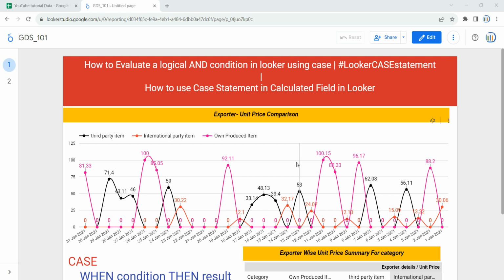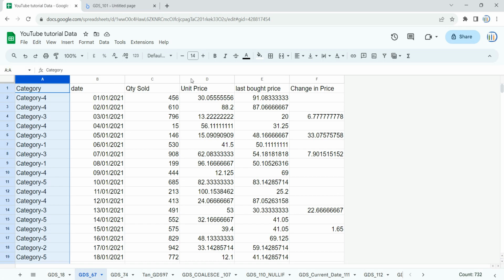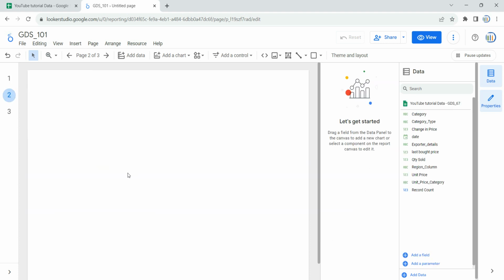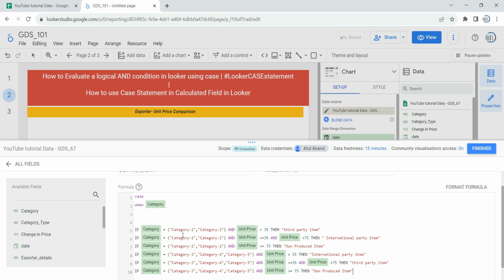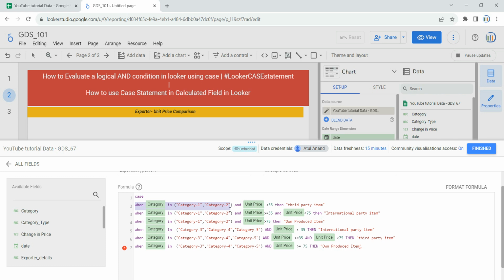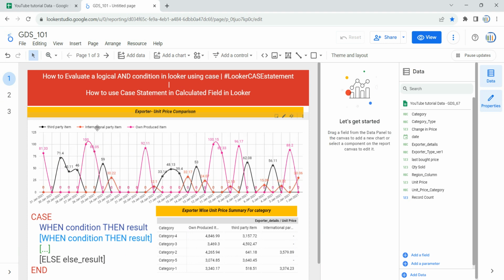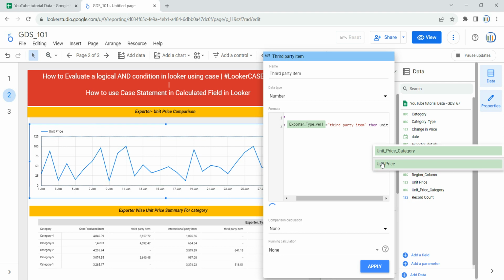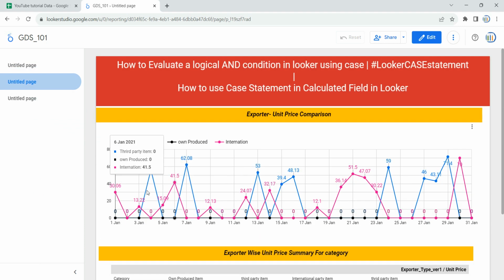How to Evaluate a logical AND condition in looker using case | Case Statement with AND Operator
So in this video we will create this a table and then we are going to apply or use the CASE  in calculated field in our charts or tables from scratch so that you can get the awareness that when where and how we can apply the CASE in our looker report or dashboard

And before we use this function, let's understand the CASE  first.

So CASE  is a condition statement , which Evaluates a list of conditions and returns the first matching result expression.
CASE defines one or more conditions and returns a result when a condition is met. You can define a default result if none of the conditions is met.

Now lets go and create a calculated field using CASE in our table
– process–

Syntax ➖

CASE
    WHEN condition THEN result
    [ELSE else_result]
END

Parameters
WHEN condition
WHEN conditions evaluate your data and return true if the specified condition is met, or false if it isn't. You can use any valid Boolean expression as the WHEN conditions.

THEN result
Each WHEN condition must have a matching THEN clause, which specifies the results if that condition is true. If there are multiple WHEN conditions, the CASE expression returns the result for the first true condition.

ELSE else_result
The optional ELSE clause specifies a default result. This is returned if none of the WHEN clauses are true. If a CASE expression has no ELSE clause, and none of the WHEN clauses are true, the statement returns NULL. A CASE expression can only have 1 ELSE clause.

When you are using case statement you have to Note that :-
All of the possible results in a THEN clause must be of the same type.

For example, if the first THEN clause returns Text, additional THEN clauses, as well as the ELSE clause must also return Text.

CASE
WHEN Category in ("Category-1","Category-2") AND Unit Price less then 35 THEN "third party item"
WHEN Category in ("Category-1","Category-2") AND Unit Price greater than equal to 35 AND Unit Price greater than  75 THEN "International party item"
WHEN Category in ("Category-1","Category-2") AND Unit Price greater than equal to 75 THEN "Own Produced Item"
WHEN Category in ("Category-3","Category-4","Category-5") AND Unit Price less than 35 THEN "International party item"
WHEN Category in ("Category-3","Category-4","Category-5") AND Unit Price greater than equal to35 AND Unit Price less than 75 THEN "third party item"
WHEN Category in ("Category-3","Category-4","Category-5") AND Unit Price greater than equal to 75 THEN "Own Produced Item"
END

As we have successfully applied and use the CASE  in our calculated field to create a new dimension you might have a question in your mind that How does this  CASE works

So A CASE expression begins with the CASE keyword and ends with the END keyword. In between, you'll have a number sections or "clauses":

WHEN: a condition you want to evaluate. You can have multiple WHEN clauses in a single CASE expression.
THEN: the result to return if the WHEN clause's condition is true. You must have one THEN clause for each WHEN clause in your CASE expression.
ELSE. Optional. If none of the WHEN clause conditions are true, CASE returns the value in the ELSE clause, or NULL if no ELSE clause is specified.

CASE evaluates each successive WHEN clause and returns the first result where the condition is true. Any remaining WHEN clauses and the ELSE result are not evaluated. If all WHEN conditions are false or NULL, CASE returns the ELSE result, or if no ELSE clause is present, returns NULL.